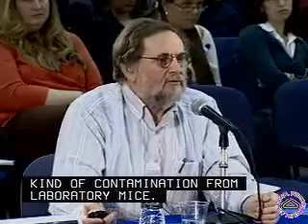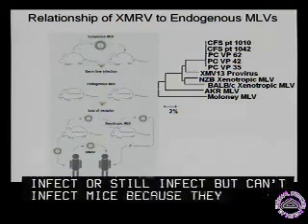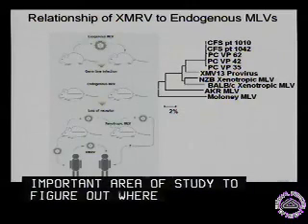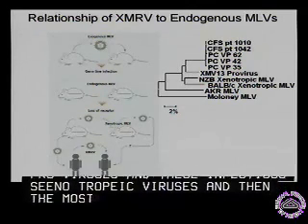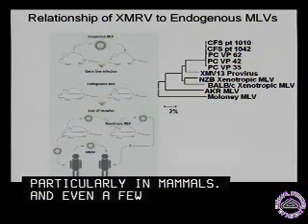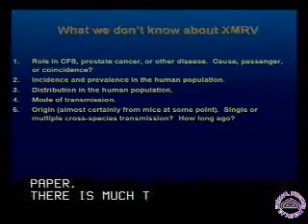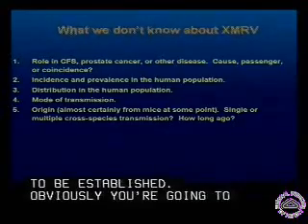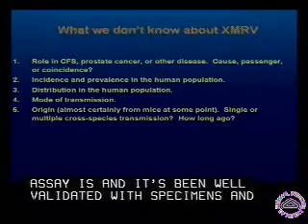16 of ? - Dr. John Coffin pt 2 of 2: CFSAC Oct 2009 - Day 1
Testimony from retrovirologist Dr. John Coffin regarding the XMRV retrovirus, what we know, and what we don't know.  Slides